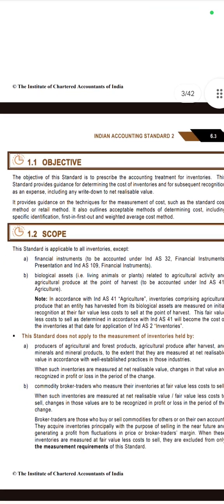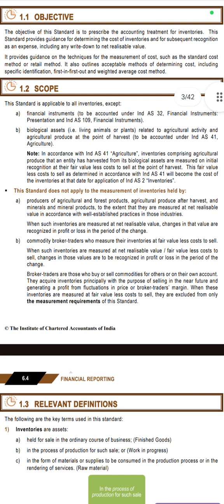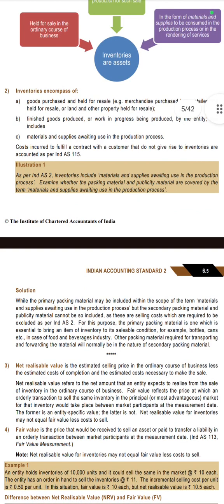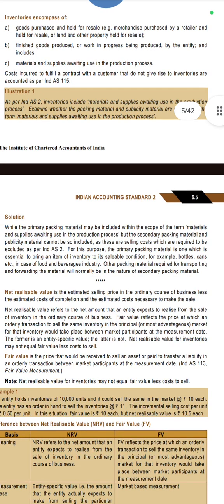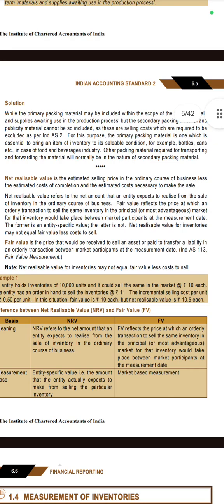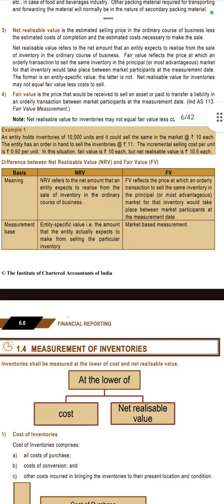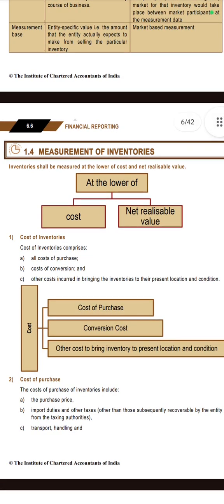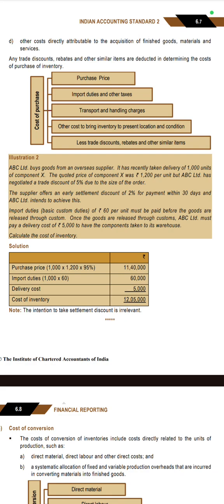6 January 2025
Indas 2 cost and NRV /Inventories